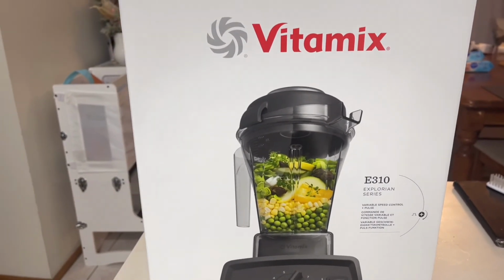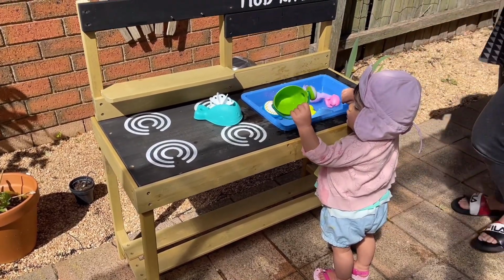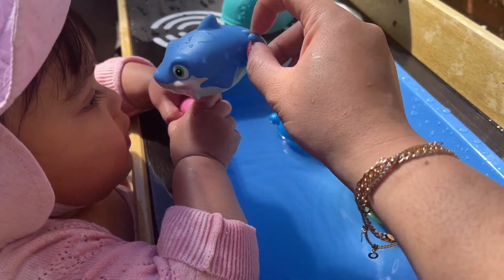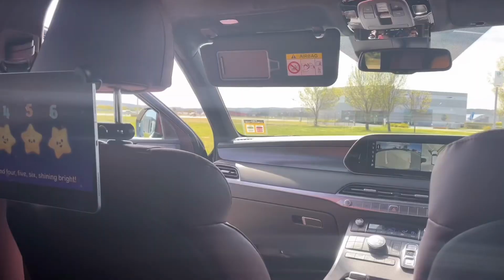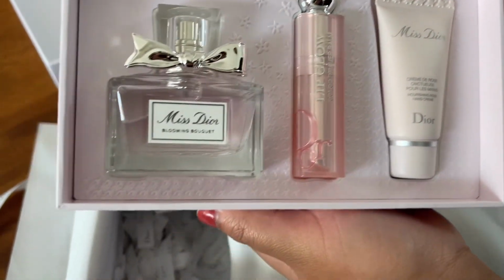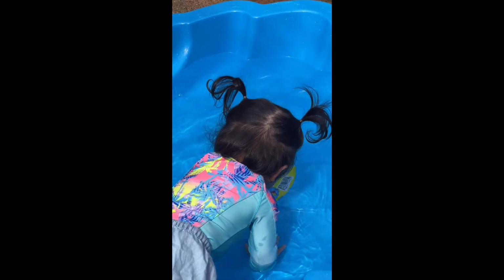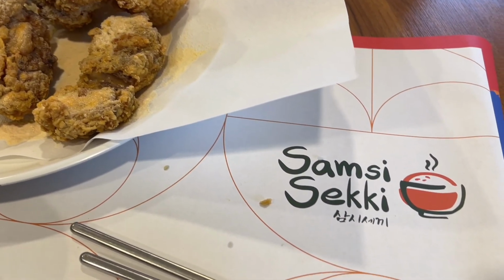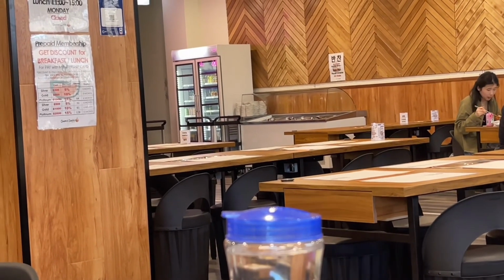SEPTEMEBER/OCTOBER RECAP 2021 | DEL N LEX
Hi guys!
Long time no vlog! Our September was pretty hectic with so much going on in our personal lives so we decided to take a much needed break. We weren't always in the vlogging mood but thought we'd compile footage that we had from September - October for memories! Especially as Avery is growing so quick every vlog. Hopefully we can continue to vlog more in the coming days!

 Hi! We're 2 sisters from Australia vlogging our everyday life from📍 SYD ⇄ CBR 🇦🇺

💕 DEL & LEX